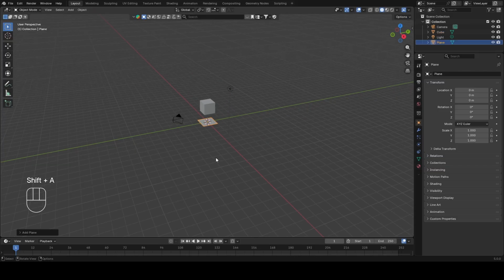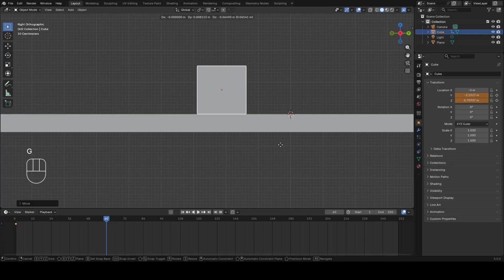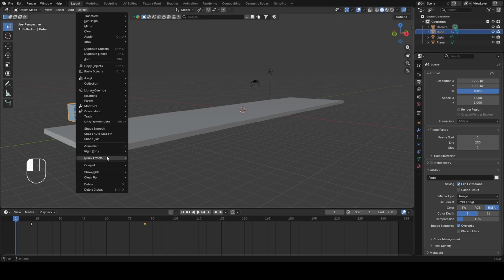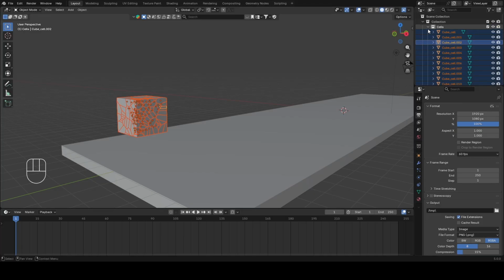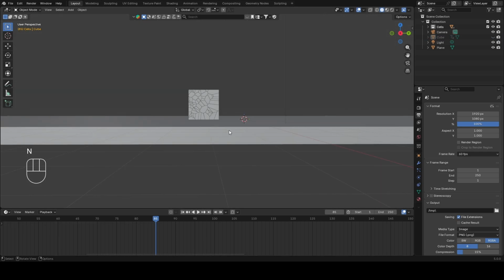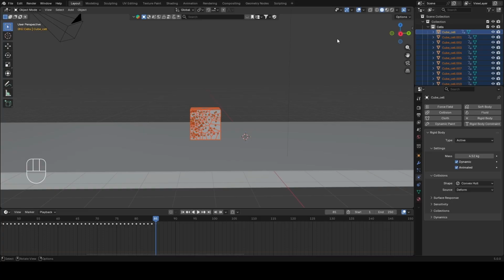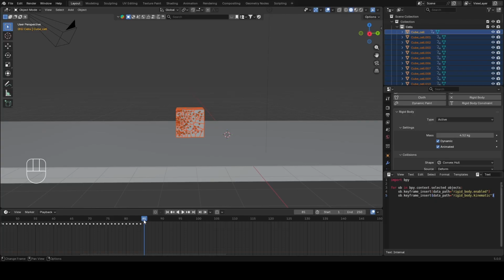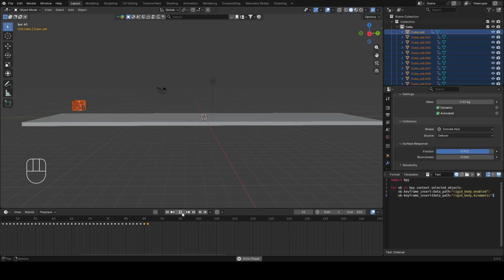Rigid Body Physics + Animation Tutorial in Blender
This video demonstrates how to animate an object on any path and transfer its velocity to rigid body fragments so they are thrown with the same speed.

Python Script:-

import bpy
for ob in bpy.context.selected_objects:
    ob.keyframe_insert(data_path="rigid_body.enabled")
    ob.keyframe_insert(data_path="rigid_body.kinematic")